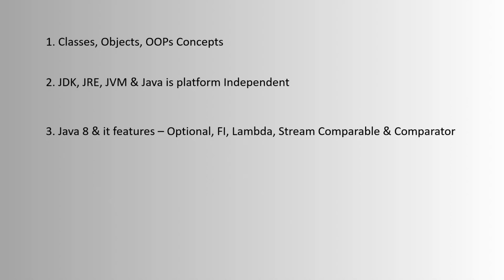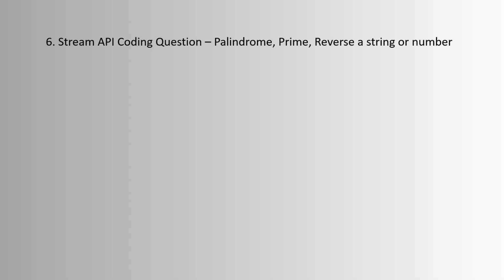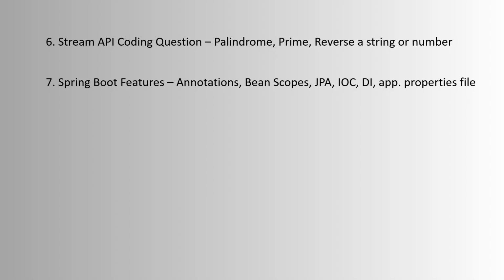Top 10 Java Interview Questions 2025 ✅ Java Spring Boot MySQL 3-5 Years of Experience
In this video, we shown Top 10 Java Interview Questions 2025

Follow Now -   @JobsTracker

Learn Anything In 2 Hours?❌❌ Scams in the name of AI Tools, Excel, Power BI, Google Sheets

Enough is Enough! 😣😤 TCS, Infosys 5 Days Office from October | Traffic Issues, High Rent, Low Salary

Cognizant Forcing Employees to Resign, TCS Dual Employment, Infosys Bench Employees

Tech layoffs in 2024 touch 50,000: IBM, Dell, Ericsson, Vodafone and others cut 100s of jobs in March, Tech industry battles layoffs as market challenges drive efficiency over growth. Major firms like IBM, Bell, Dell and Facebook Messenger implement job cuts, signaling ongoing restructuring to navigate tough conditions.